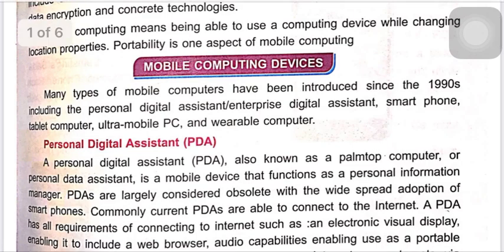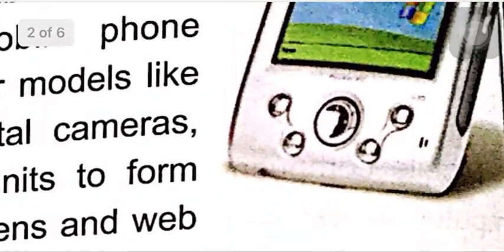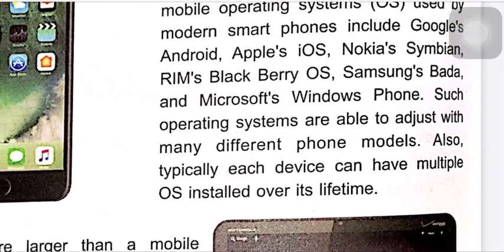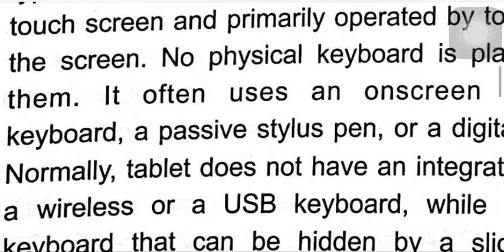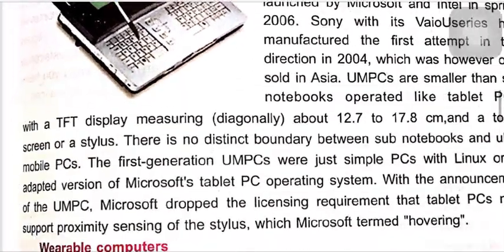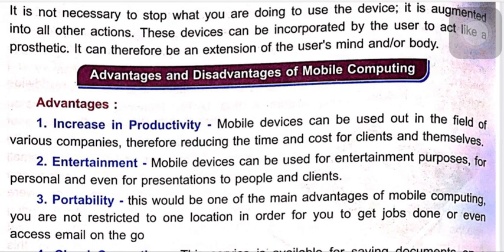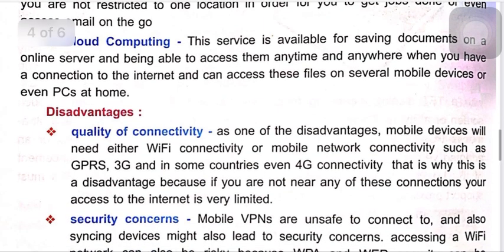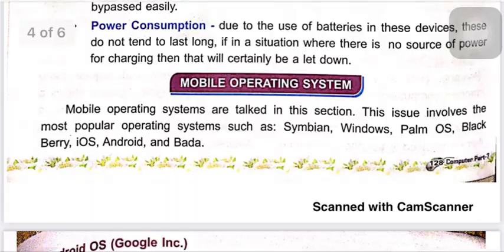COMPUTER CLASS 7 CH 8 PART 2 BY MR SHAHZIAB